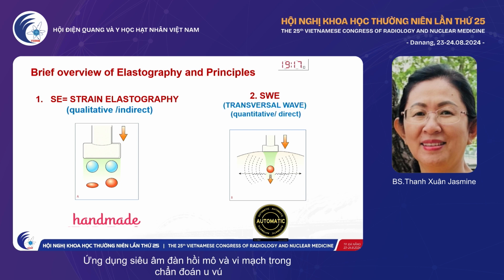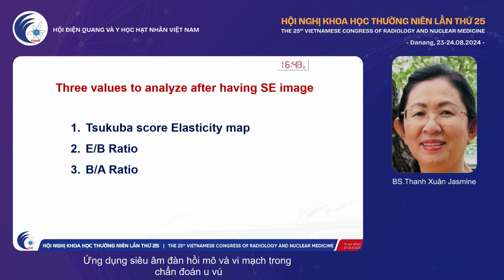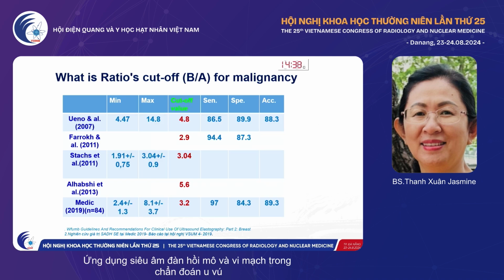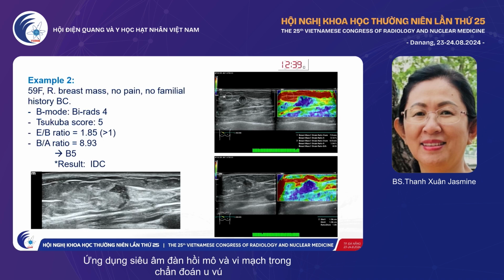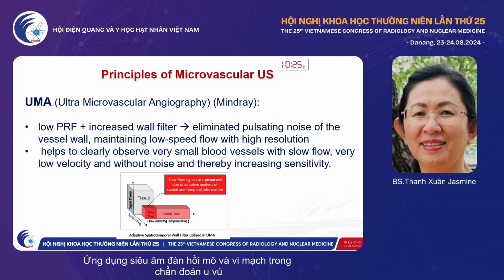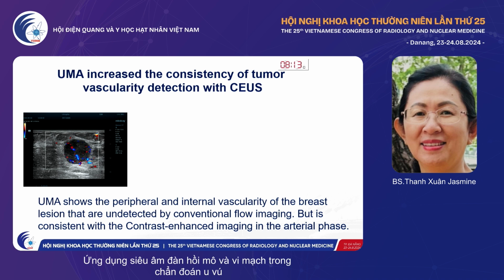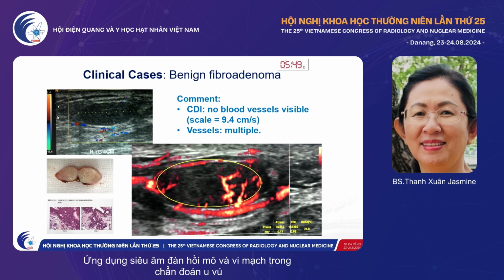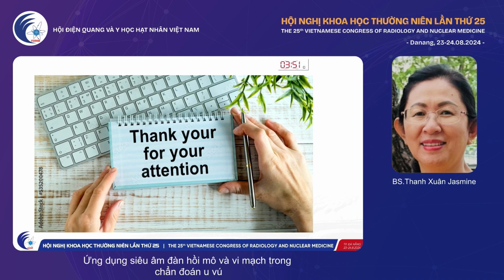23/8 - Phiên Bài giảng siêu âm Việt Nam - Trung Quốc 1 - BS. Thanh Xuân Jasmine